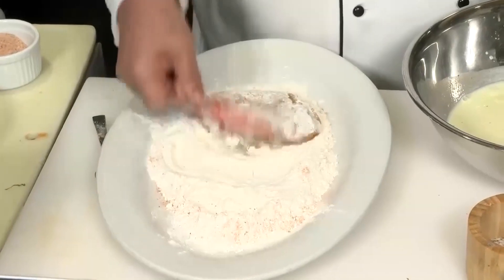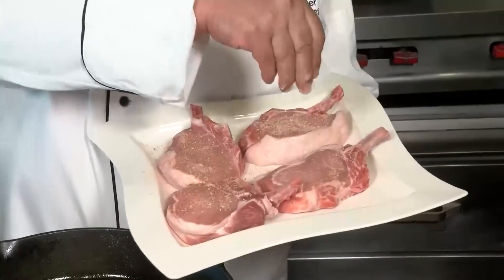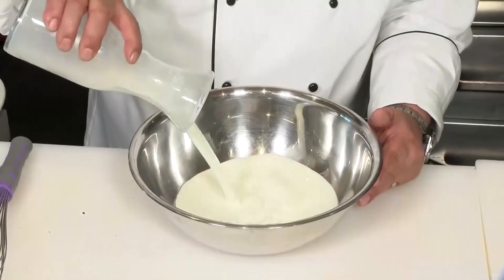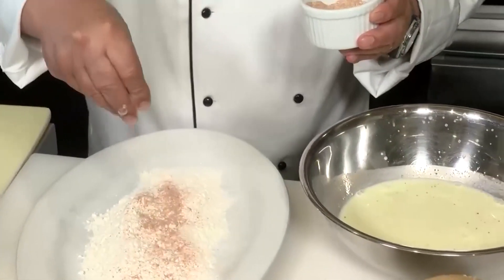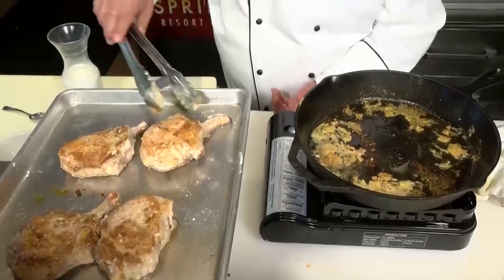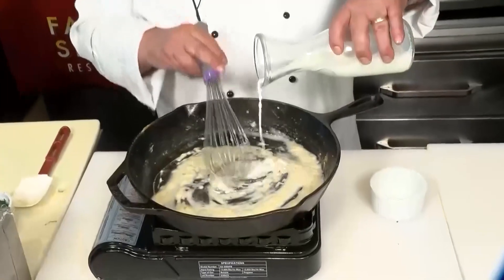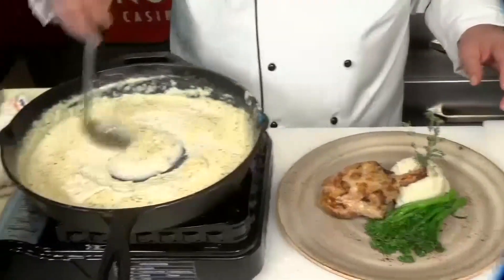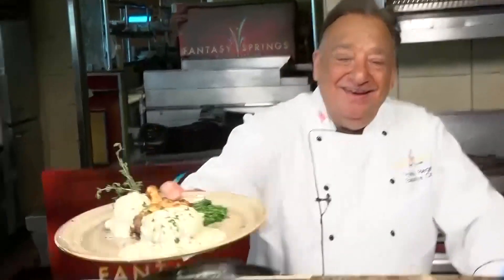Chef Freddy shares his Tip of the Week with a Southern fried pork chops with table gravy